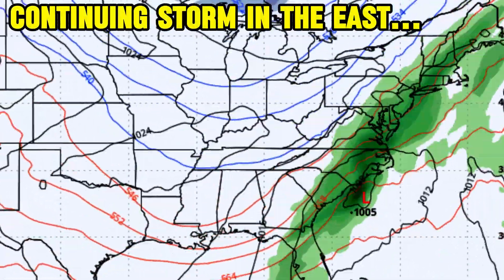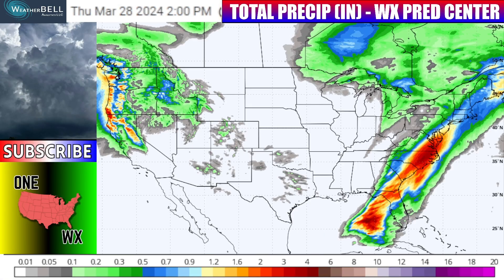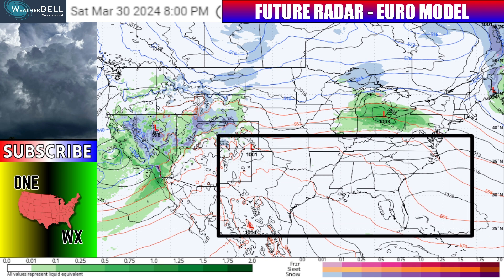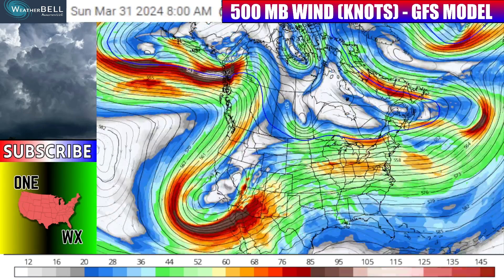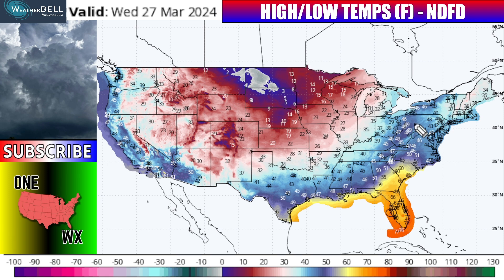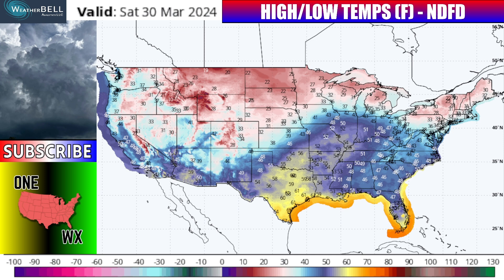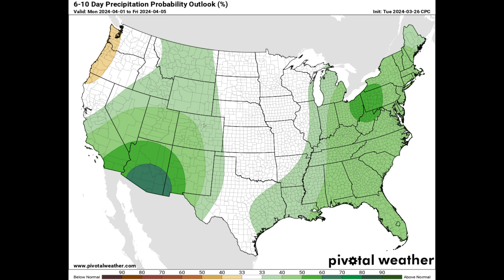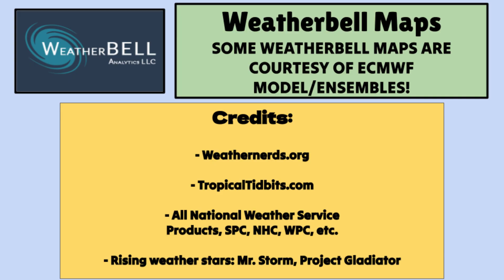The WEATHER is About to Make a COMPLETE Shift! | ONW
The weather pattern and jet stream are about to make a complete shift, as a briefly quieter US will not be like that for long. This video will break down the entire pattern change, discussing anything from our current East and West Coast systems to the eventual big storm that could start around Easter and last well into next week.
0:00 - Introduction
0:18 - Annoying Storms Linger
2:20 - Tracking Upcoming Systems
4:02 - Weather Pattern SHIFT
5:33 - Daily High/Low Temps
8:29 - Pattern into Next Week
9:16 - Eclipse Forecast!?!?